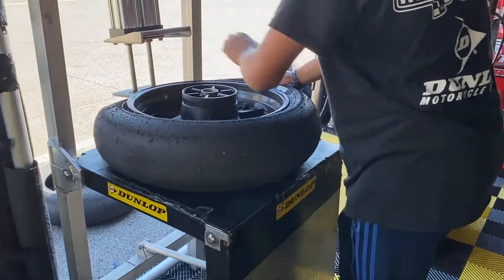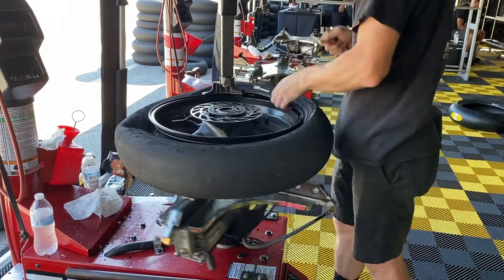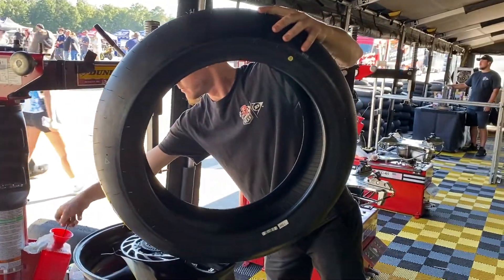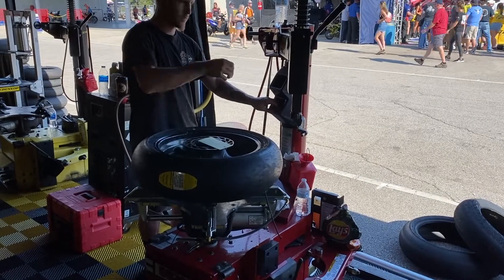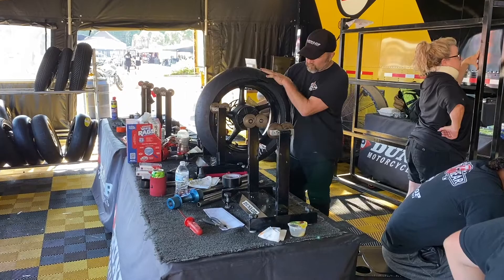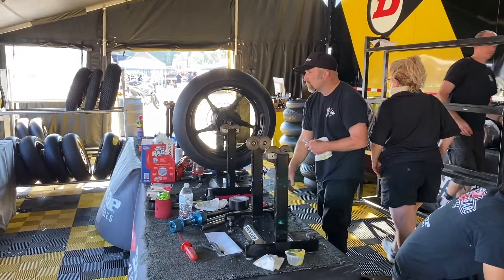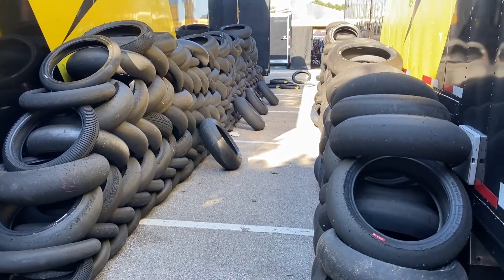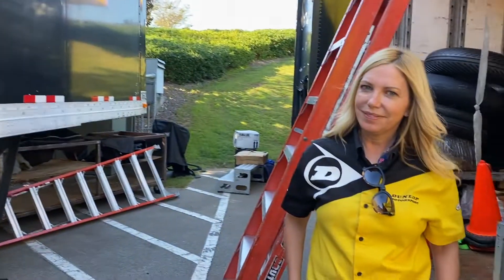Trackside with Dunlop Motorcycyle Tires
During the final MotoAmerica motorcycle road racing weekend at Barber Motorsports Park, we get an impromptu tour of the Dunlop Motorcycle Tires operation, supplying rubber to all the race teams, in all the classes, all weekend.
This is a short but fascinating behind-the-scenes look at the race series' official tire supplier!

For our main moto site, check us out here!